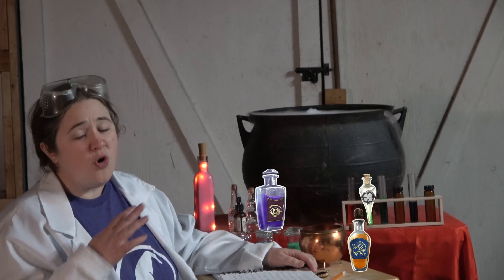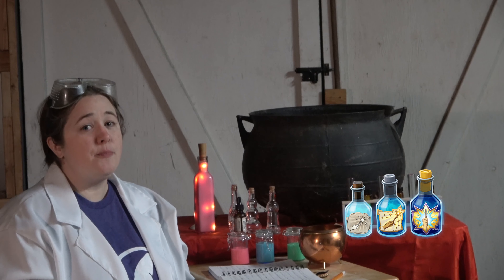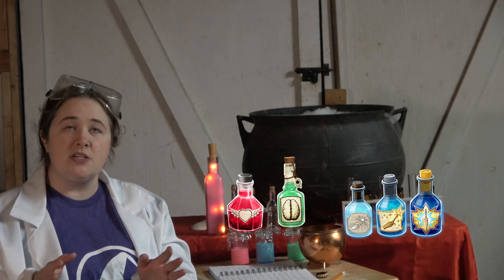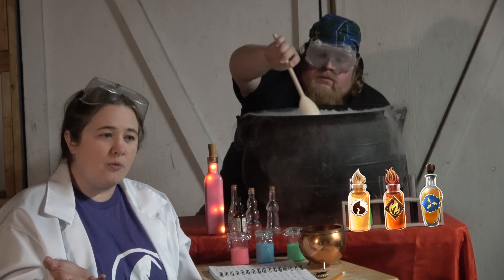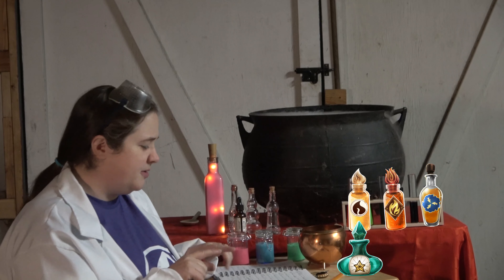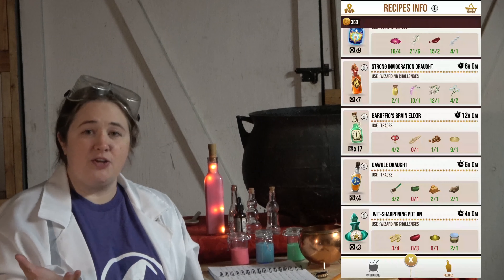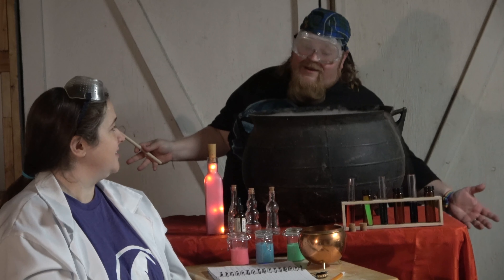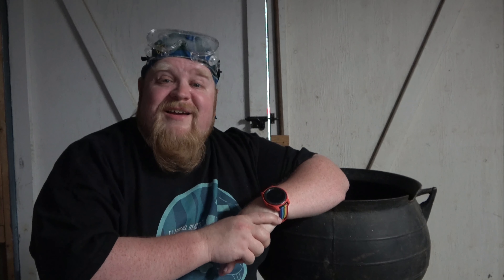Potions 101: Watch this video before you brew your next Potion in Wizards Unite!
Potions make you a better witch or wizard. Join Professor Rowan in this video to become an expert in the brewing arts, from potion basics, to ingredient management, and Master Notes.

PS - No Lifemates were harmed in the making of this video!

  All screenshots and footage of Wizards Unite are the property of Niantic and Portkey Games.
 Music created for Rowan Reports by Gui Moraes
📱FOLLOW THE PROFESSOR!
Equipment:
Camera: Sony Handycam
Edited on Adobe Premiere Pro 19
Phones: Samsung Galaxy S10